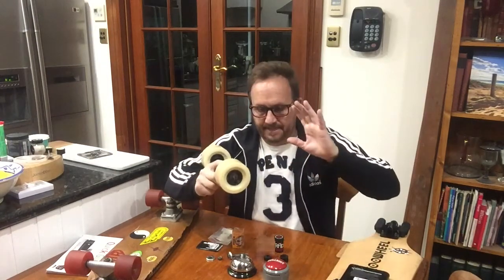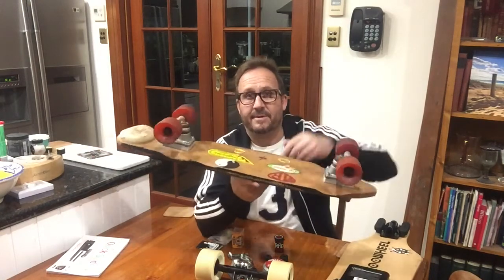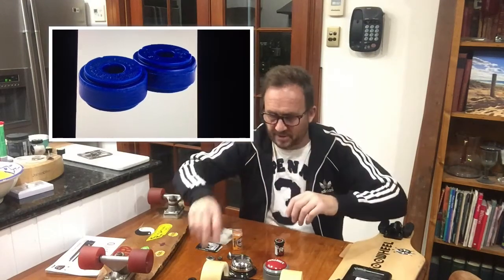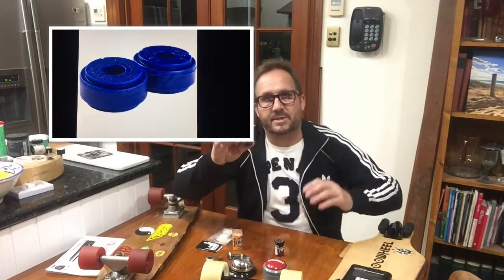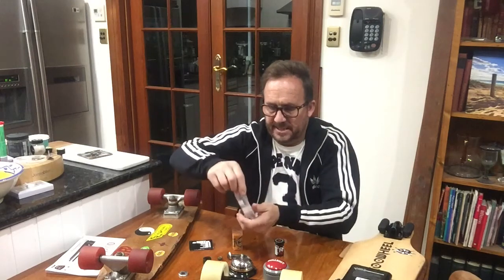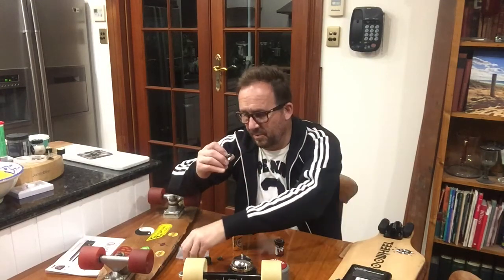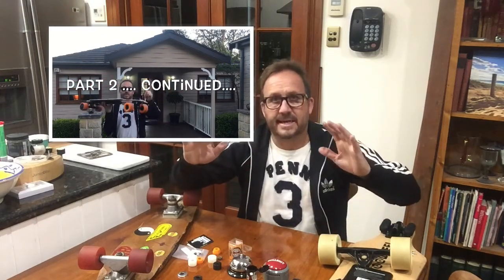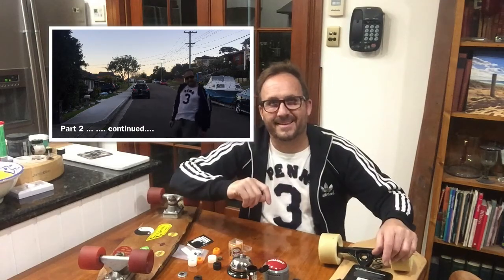Koowheel "Bushing Changes" ??? Review Part1 - Andrew Penman EBoard Reviews Vlog No 37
Koowheel "Bushing Changes" should we or shouldn't we ?? Review Part 1/ Road Testing Part 2  -Andrew Penman Vlog No.37

Evolve GTR / Carbon Electric Skateboards “Offer”
How to Purchase $$$$ the Evolve GTR / Carbon Limited Edition

💥 Serfas front light
💥 Stylish vertical board rack (valued at $75)
when buying an Evolve Skateboard !

How to purchase ShredLights  - with Discount %
Order through my link below you get a discount and you have my backing and support behind your purchase and delivery ;) Andrew Penman )(

Code- Ap777
Andrew Penman EBoard Reviews YouTube )(